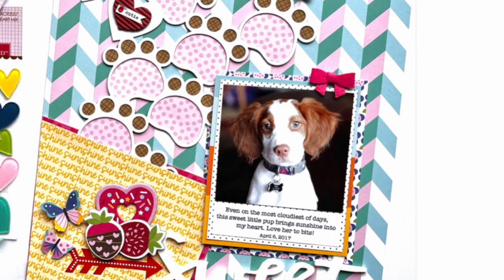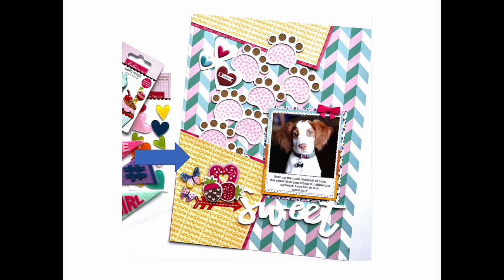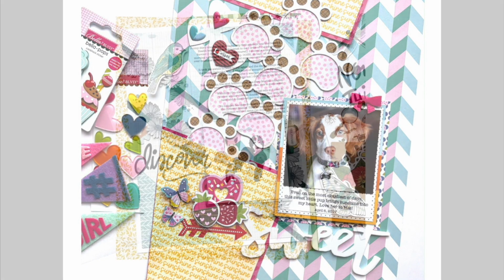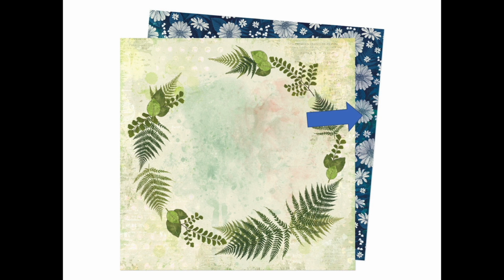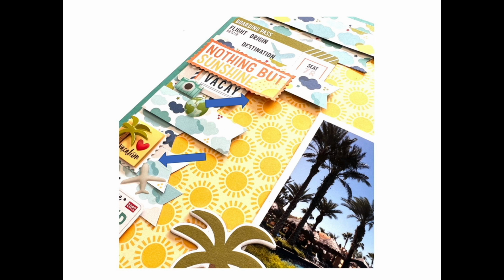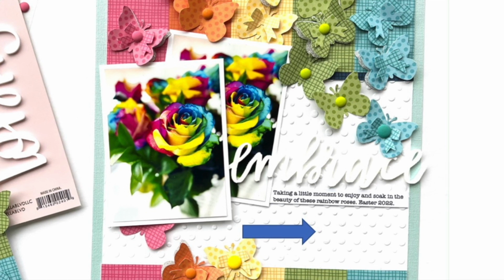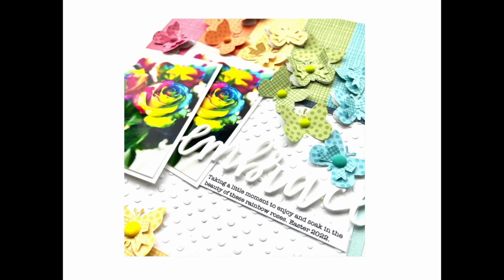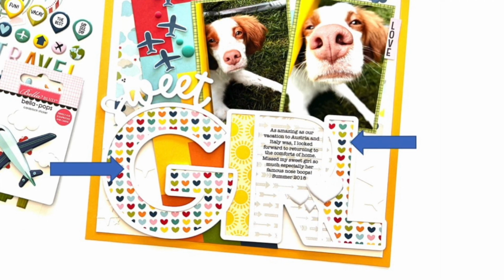Designer Details: Patterned Paper Tips with Virginia Nebel